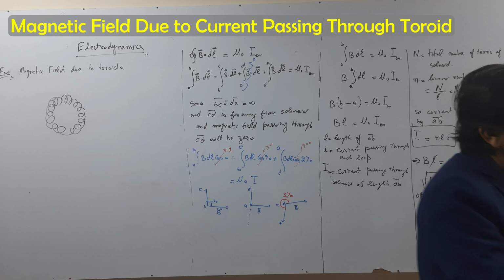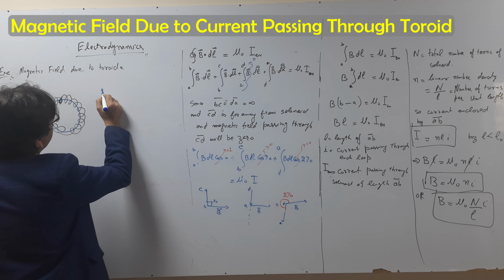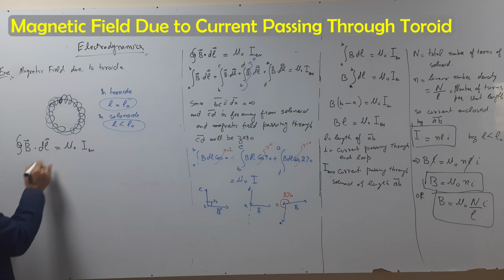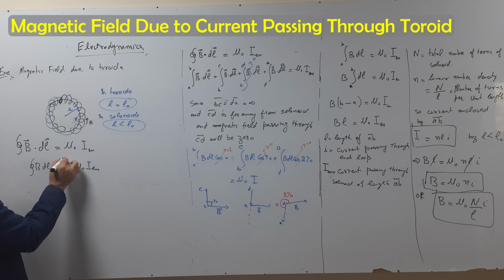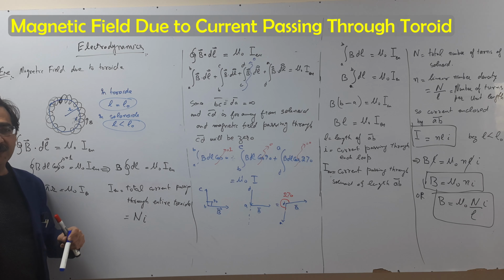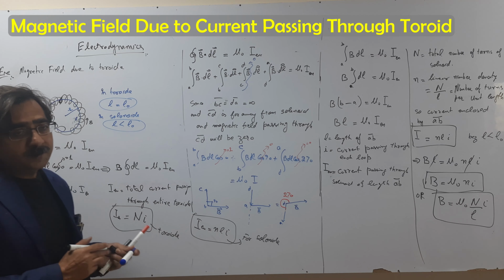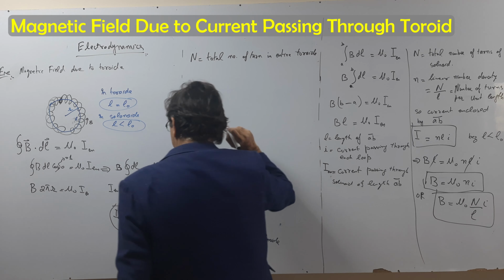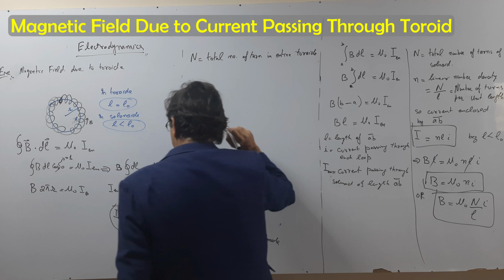L-18: Magnetic Field Due to Current Passing Through Toroid